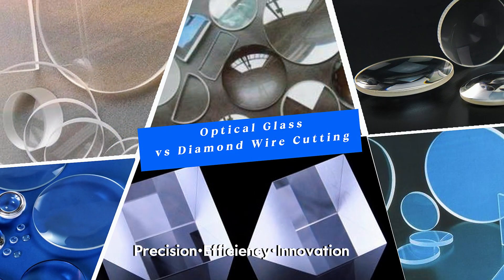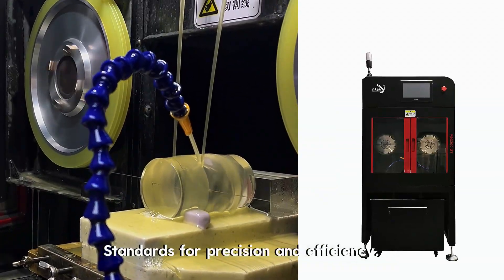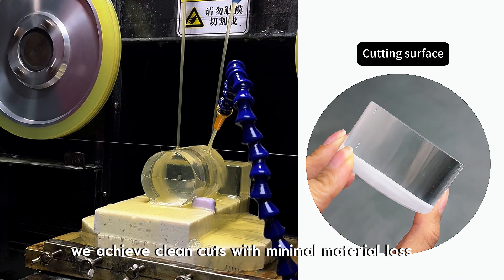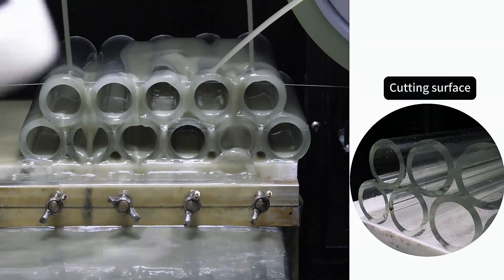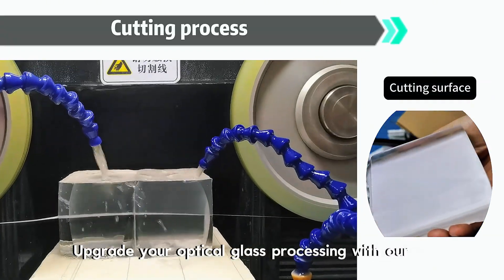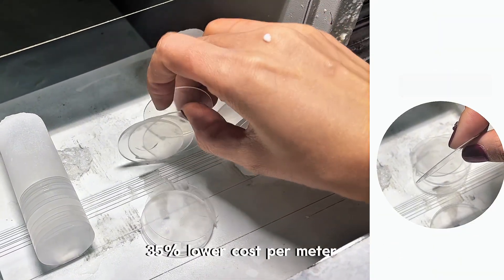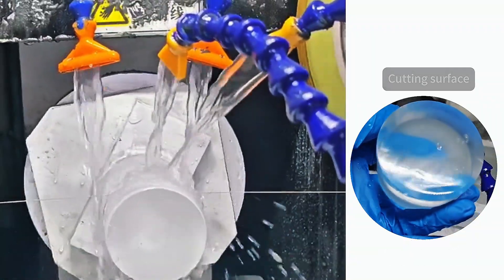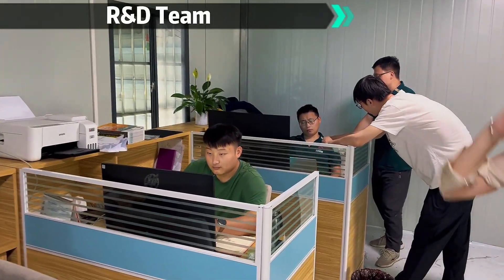Diamond Wire Looping: Revolutionizing Optical Glass Precision Cutting#OpticalGlass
When diamond meets light, precision is born. 40 m/s wire speed, 0.35mm thin – reshaping the future of optical glass#DiamondWireCutting
| PARAMETER         | VALUE                 |
| Material          | K9 Optical Glass      |
| Wire Diameter     | 0.35mm                |
| Wire Speed        | 40 m/s (144 km/h)     |
| Feed Speed        | 10-15 mm/min          |
| Cutting Lifespan  | 24-30 Hours           |
| Area per Wire     | 3-6 Million mm²       |